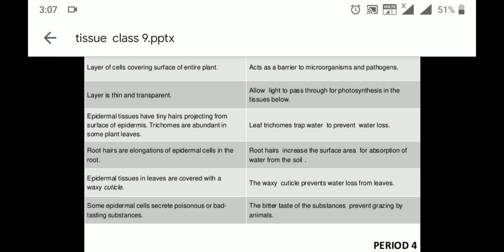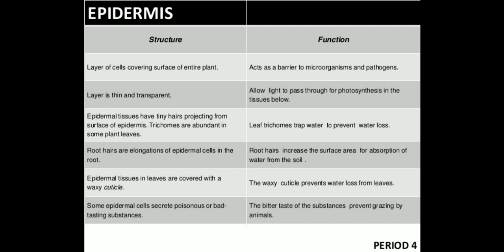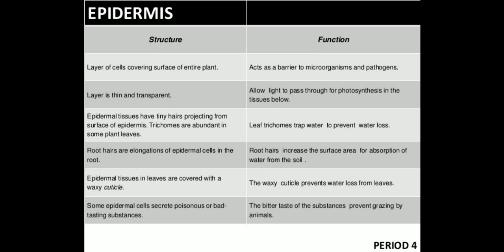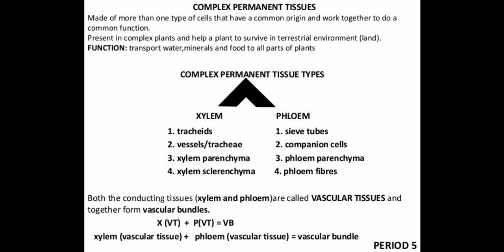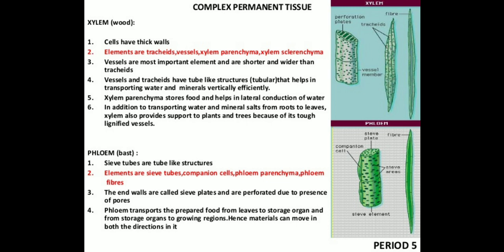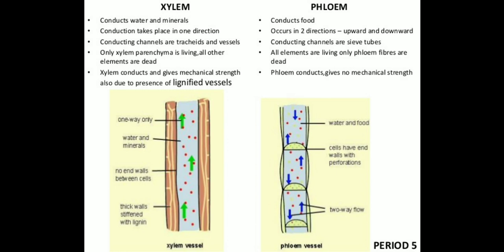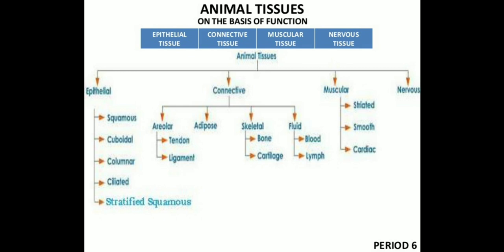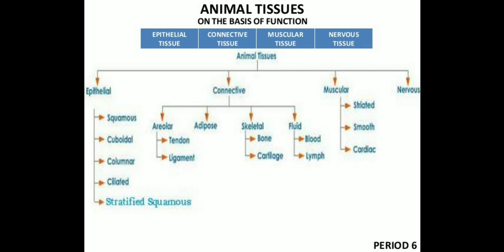Complex Permanent Tissues